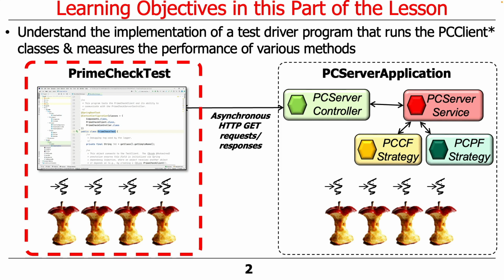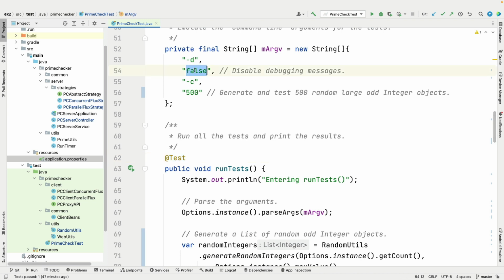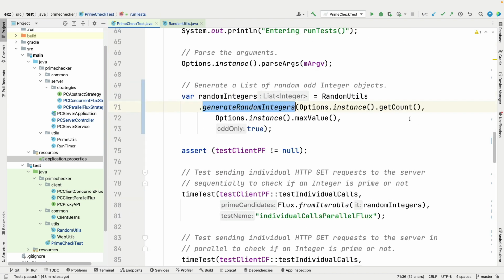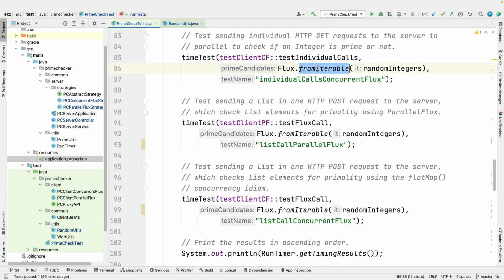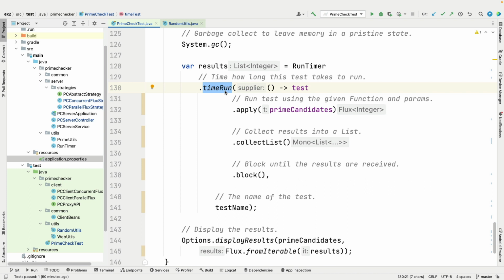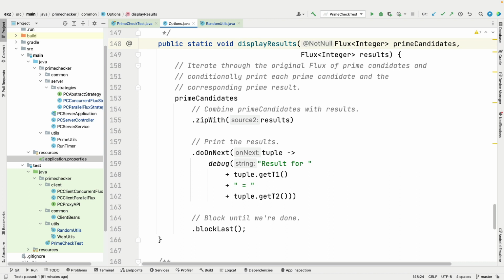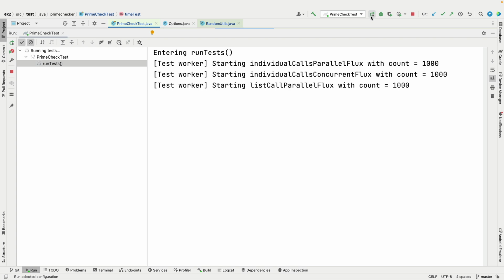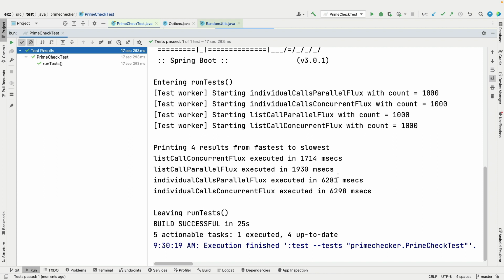The PrimeCheck App Case Study: Test Driver Implementation & Performance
This video walks through the implementation of a test driver program that runs the PCClient* classes & measures the performance of various methods.

All the code shown in this video is available in open-source form